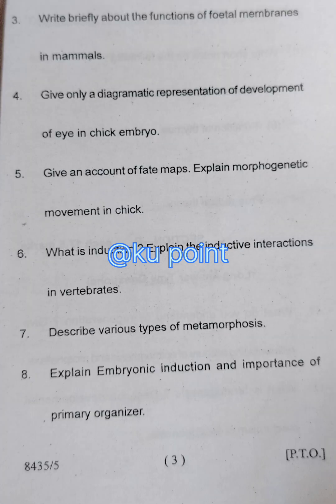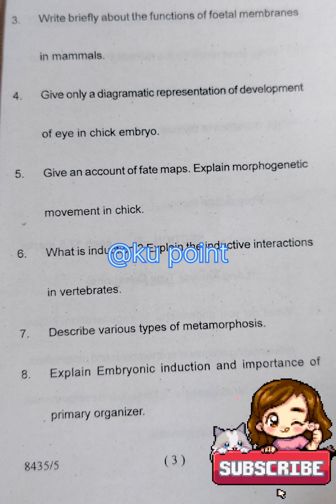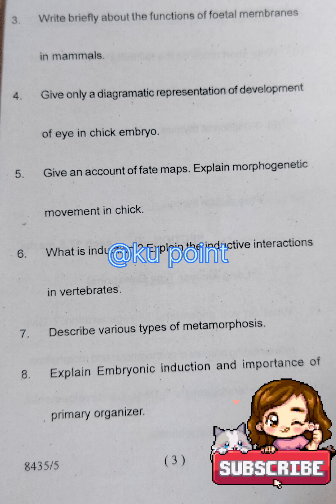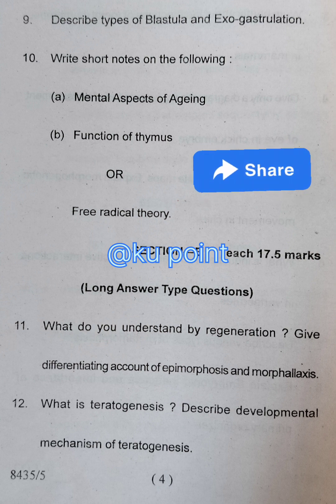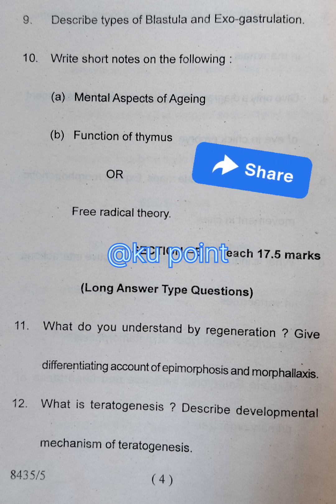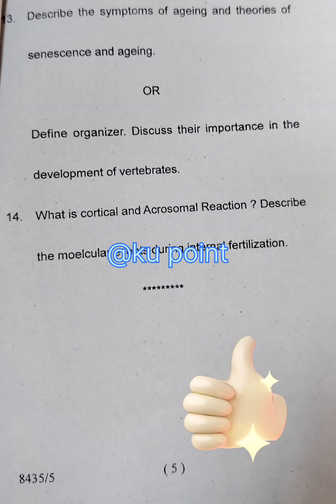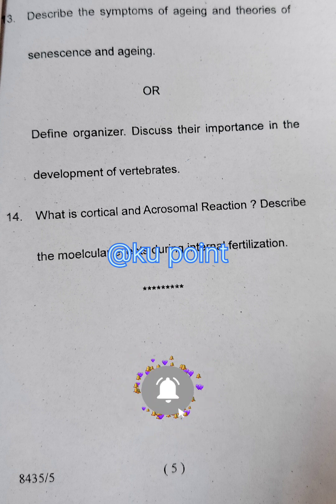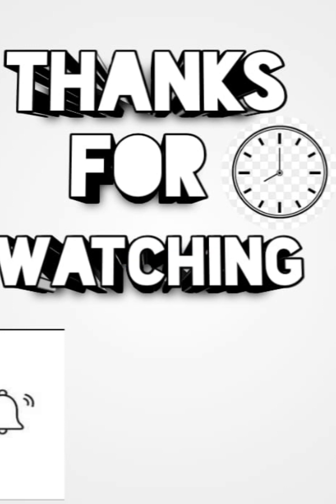M.sc. Third semester Examination 2022 paper-fifth (Developmental Biology) Kumaun University Nainital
kumaun university
foetal membranes
external fertilization
embryonic induction
m.sc.devolpmental biology paper kumaun University
b.sc. kumaun University
b.ed kumaun University
dsb campus Nainital
ph.d kumaun University
ph.d entrance kumaun University
m.sc. papers

kumaun University notes
kumqun university question paper
kumaun university answer key
ctet answer key
M.sc. kumaun University
life science
development biology